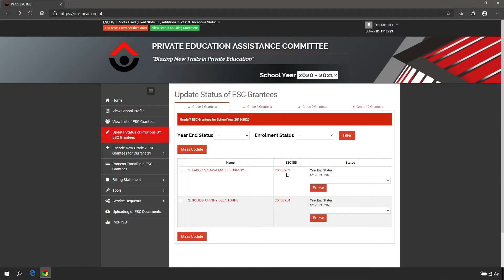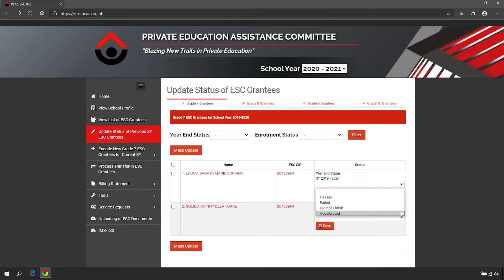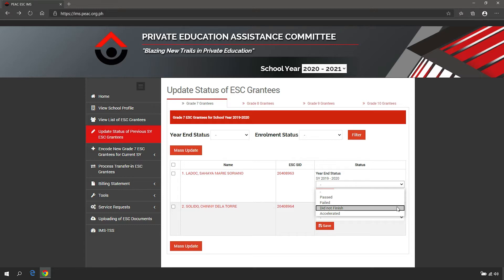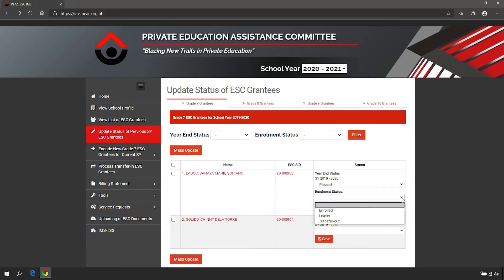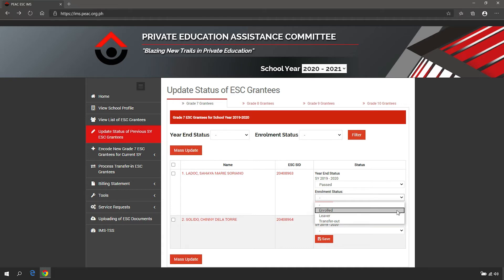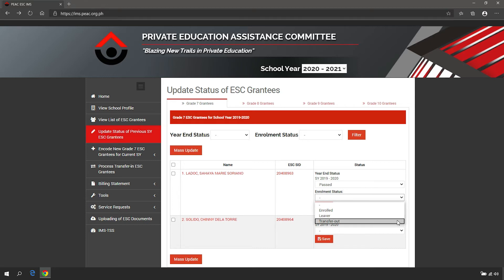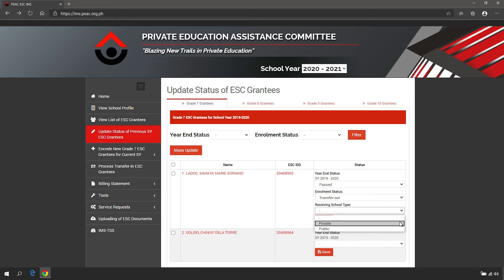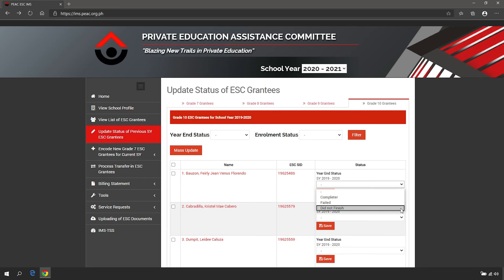Familiarizing with the Status Types and Other Inputs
For program updates, please also like, follow and share the official online media platforms of PEAC:

The tutorial videos are copyrighted material of the Private Education Assistance Committee (PEAC).

The names and other information used in the tutorial videos are fictitious and are used for the purpose of the creation of tutorial videos. Any resemblance to actual persons, living or dead, or other information is purely coincidental.

For program updates, please also like, follow and share the official online media platforms of PEAC: PEAC Facebook